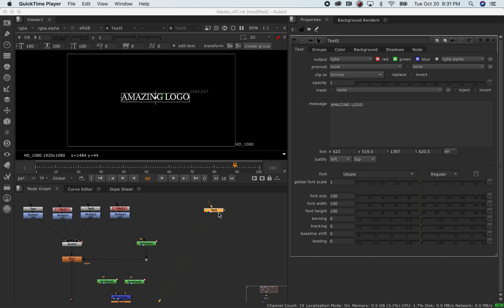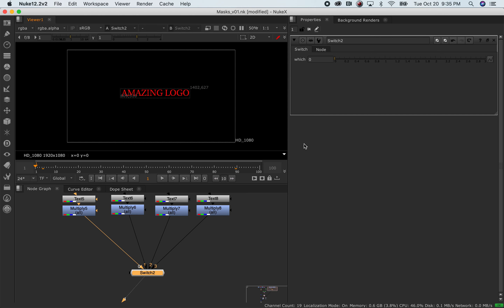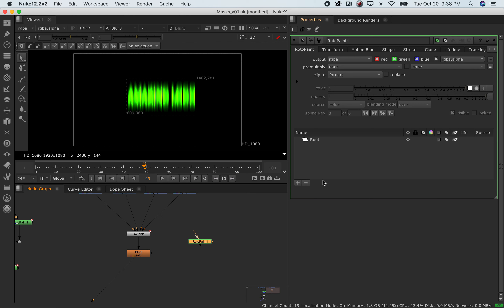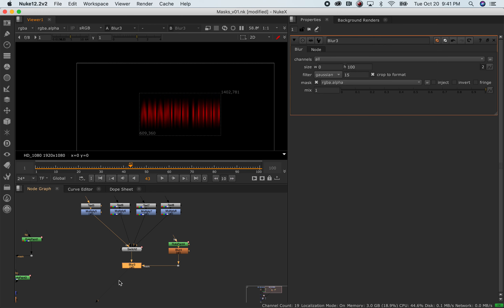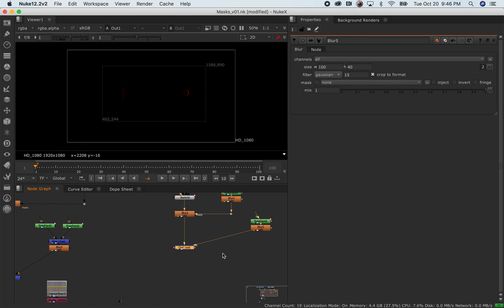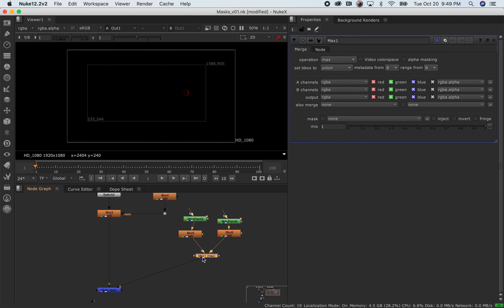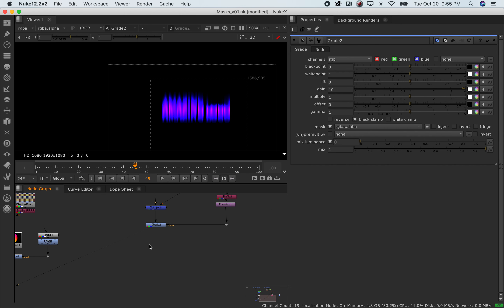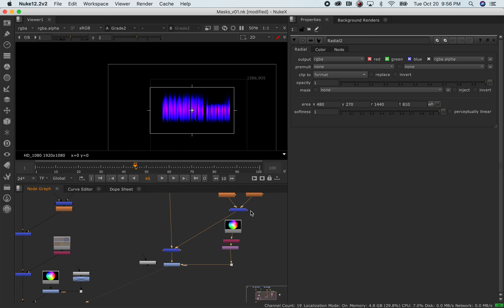11: Masking Demo